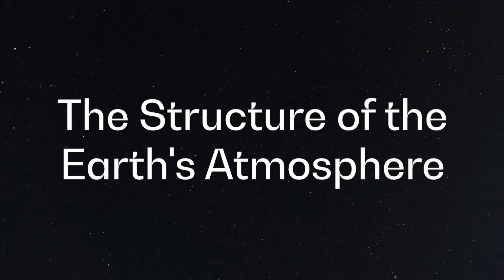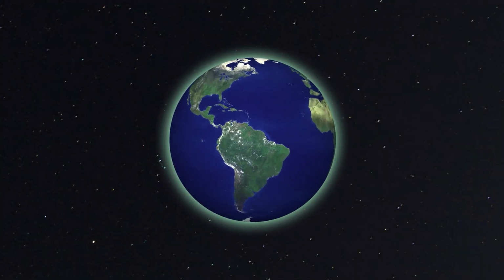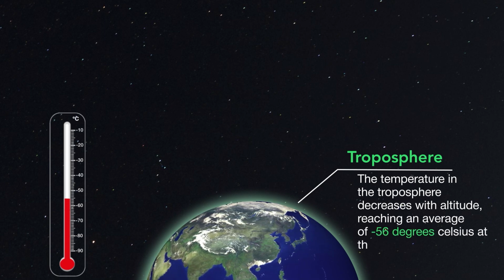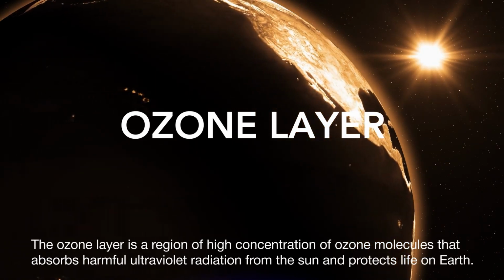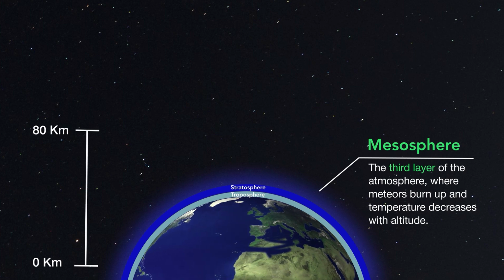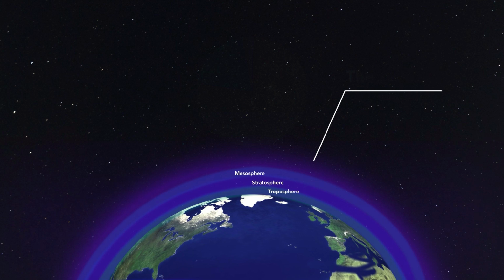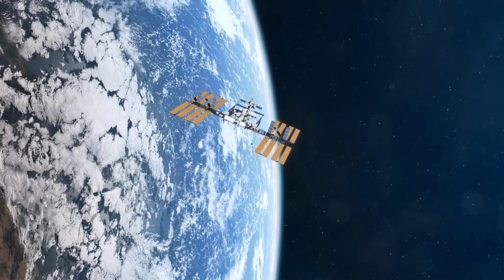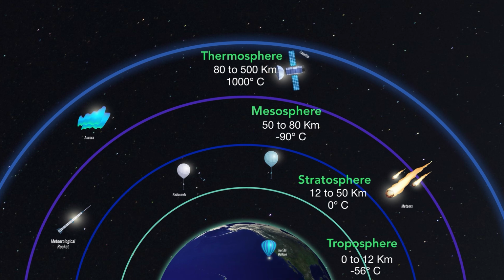Layers of the Atmosphere | Animation | Structure of Earth's Atmosphere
Discover the fascinating layers of Earth's atmosphere!
Explore the troposphere, stratosphere, mesosphere, and thermosphere—the essential layers that shape our planet and support life. Learn their unique characteristics, from weather phenomena to satellite orbits. Perfect for aviation enthusiasts and science lovers alike!

Join IFOA as we navigate the crucial steps for safe and compliant transportation.✈️

All content in this video, including but not limited to visuals, audio, and information, is the exclusive property of International Flight Operations Academy India LLP (IFOA India) . Unauthorized downloading, reproduction, or redistribution of this content is strictly prohibited and may result in legal action. This video is intended solely for educational and informational purposes on this channel. Thank you for respecting our intellectual property rights.